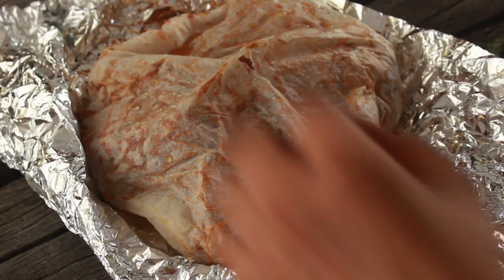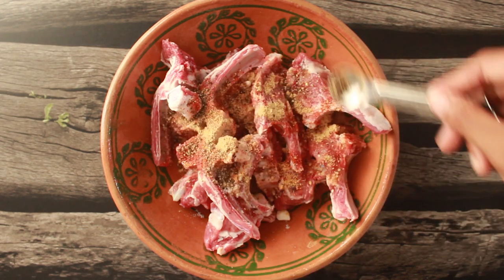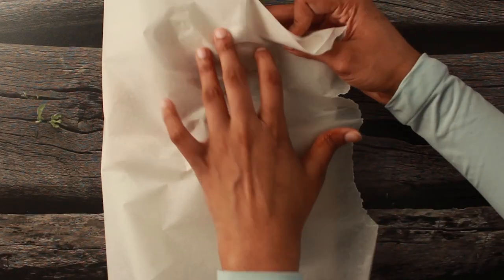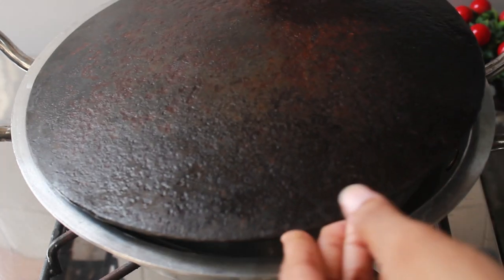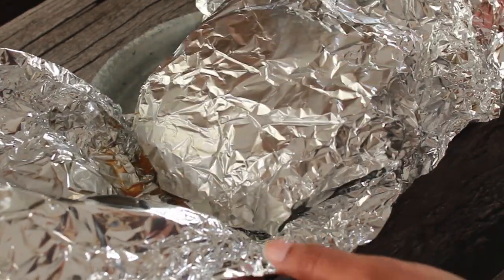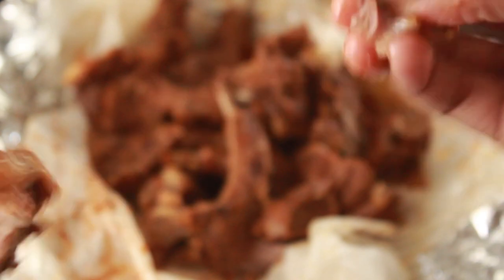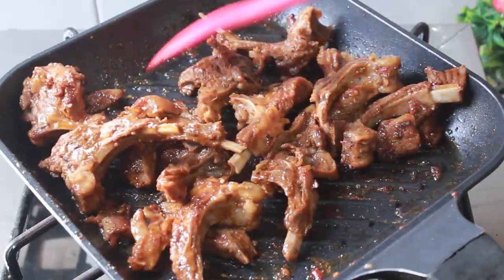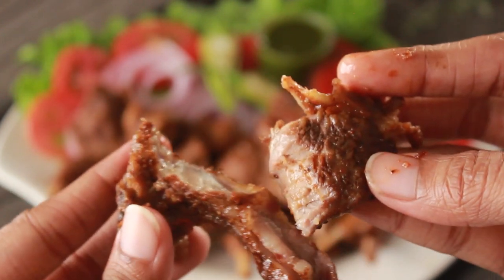No Oil Juicy Mutton Chops Recipe By Chef Hafsa | Hafsas Kitchen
today you'll learn how to make Juicy Mutton Chops Recipe By Chef Hafsa | Hafsas Kitchen